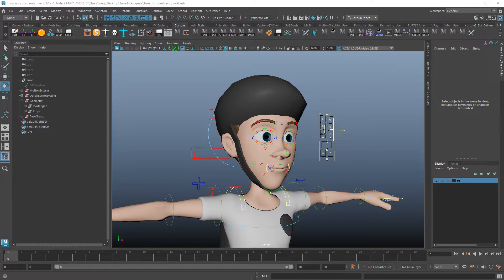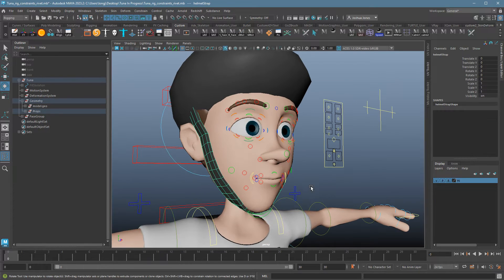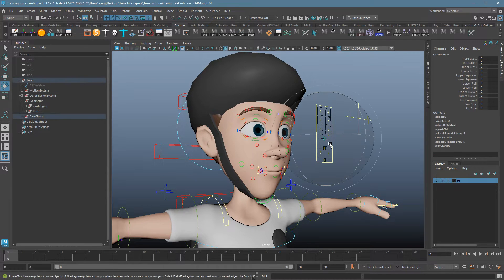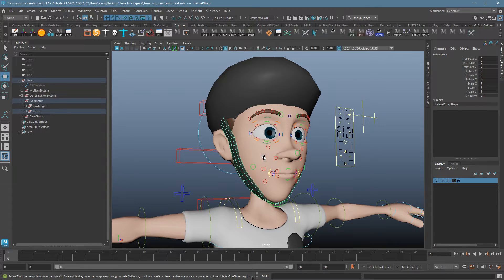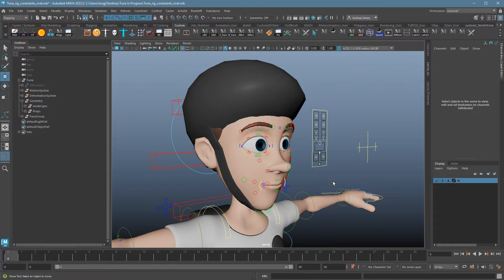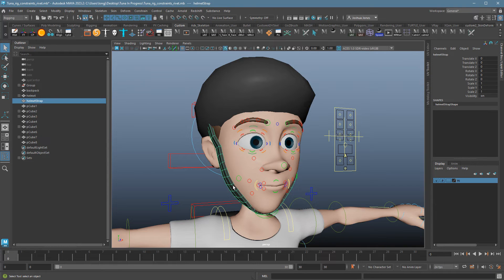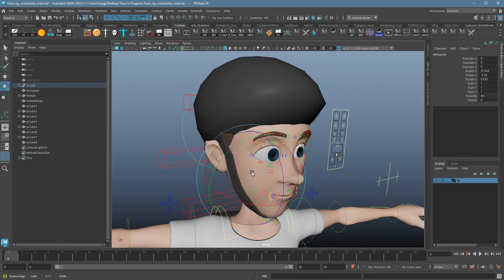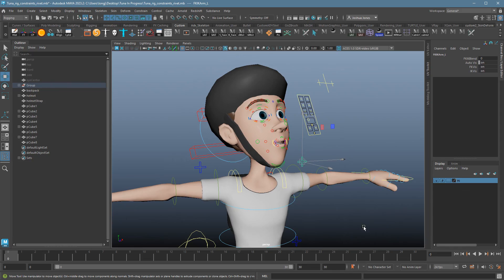Maya Wrap Deformers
The wrap deformer is one of the easiest and most effective tools to use when rigging straps, belts, clothing, or any time you need one piece of mesh to follow another.